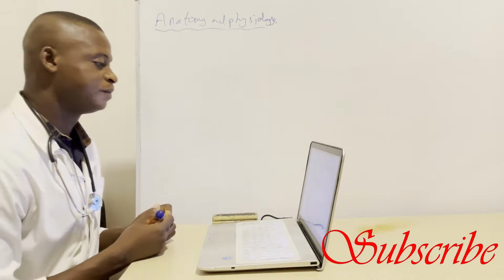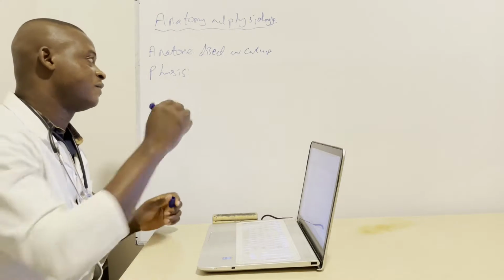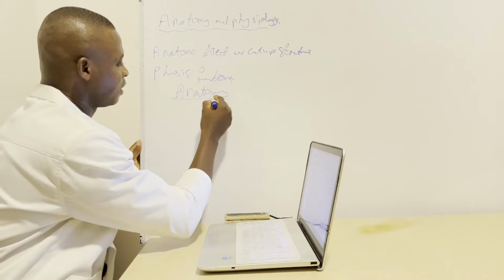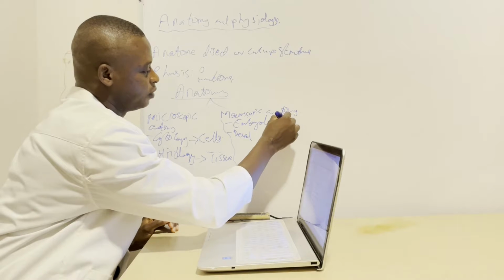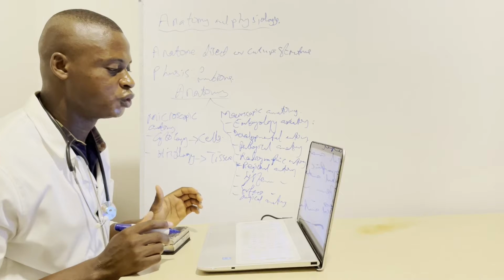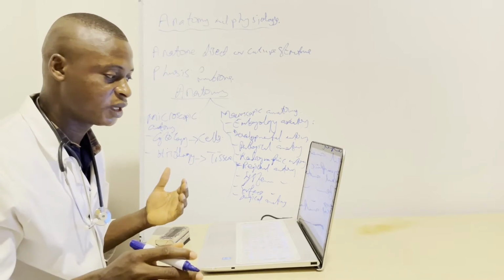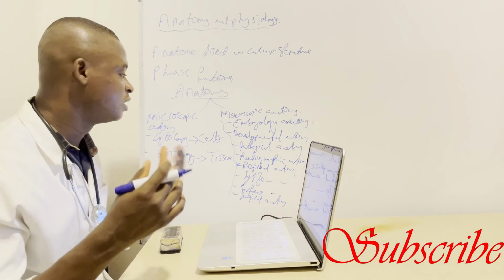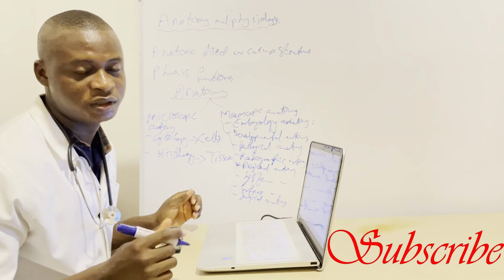ANATOMY AND PHYSIOLOGY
All you need to know about anatomy and physiology as a beginner.